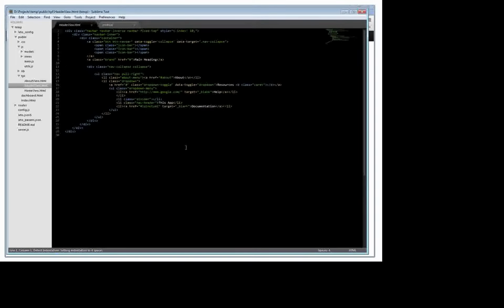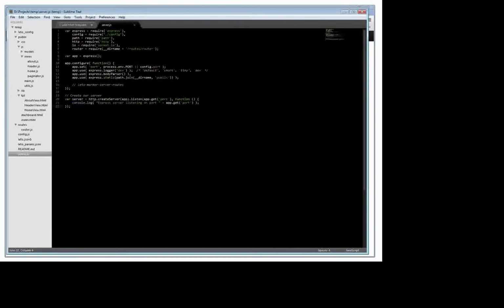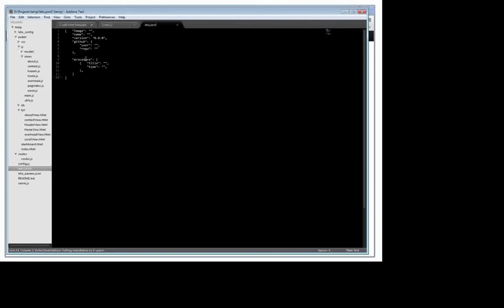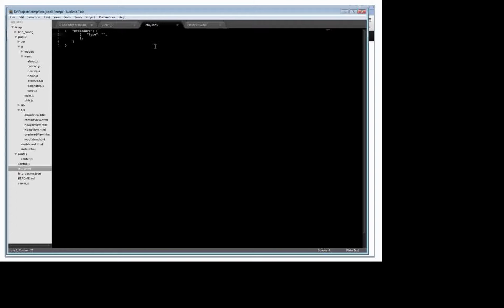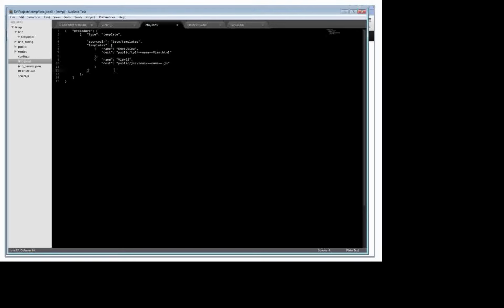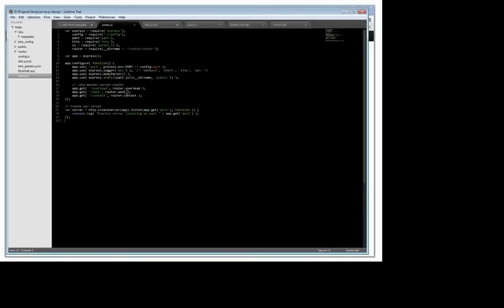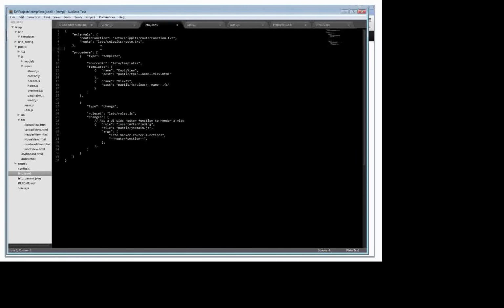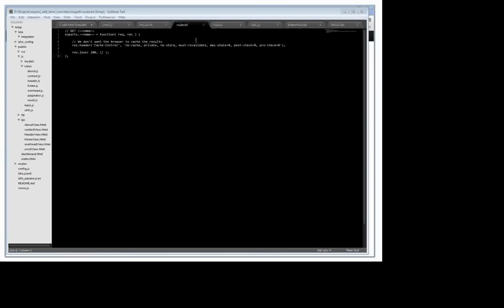Leto demo - adding an Express view